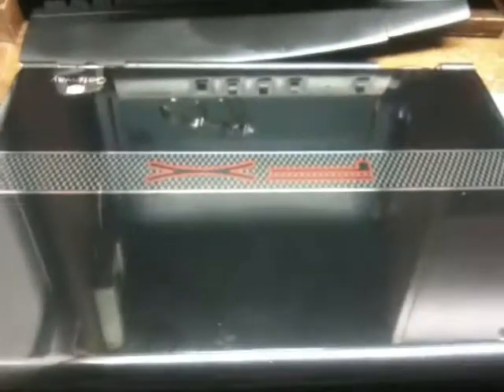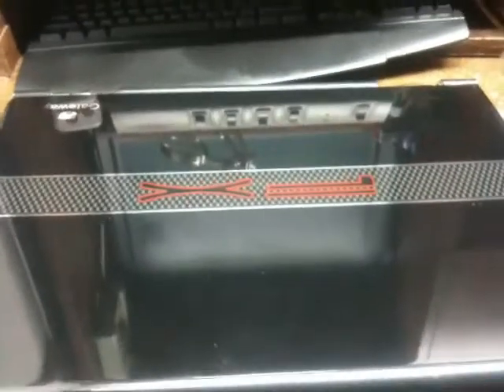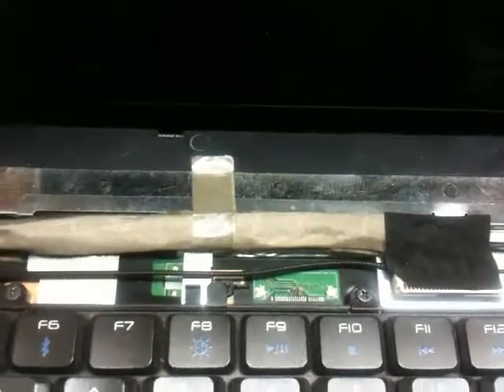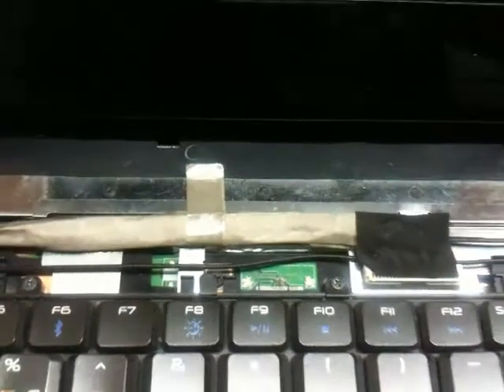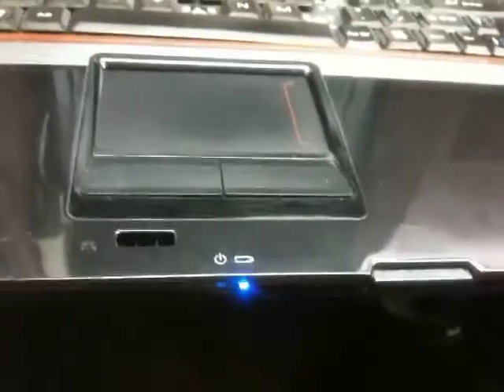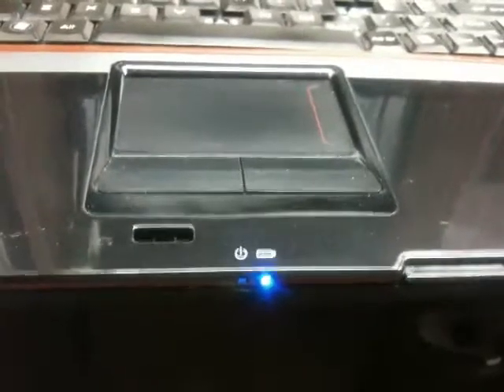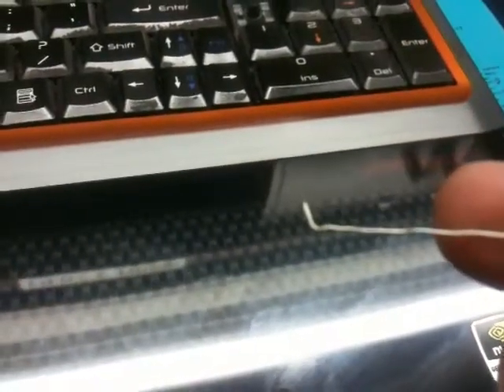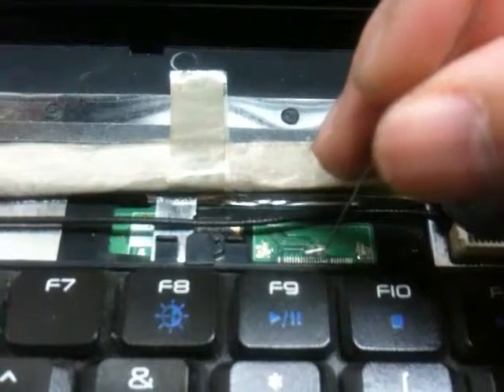How to turn on a Gateway FX P-7805U Without Power Button